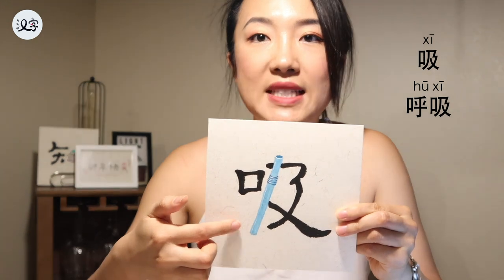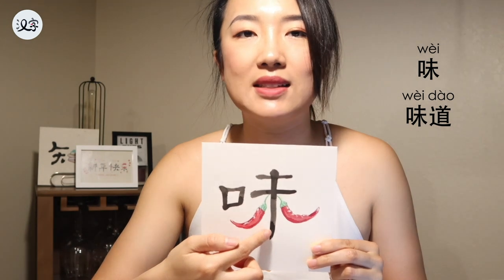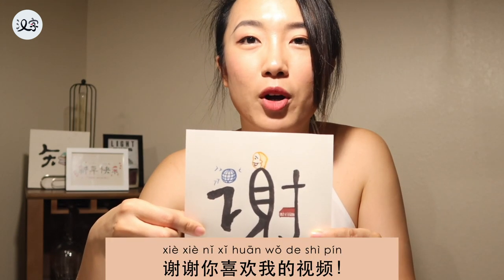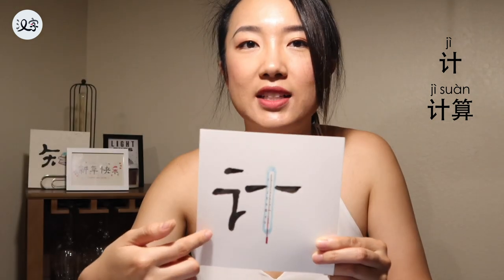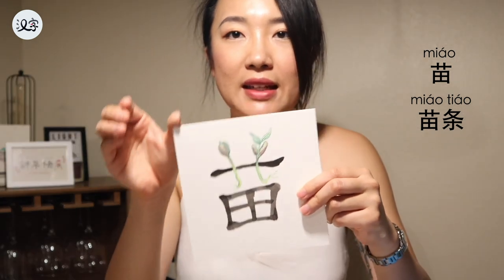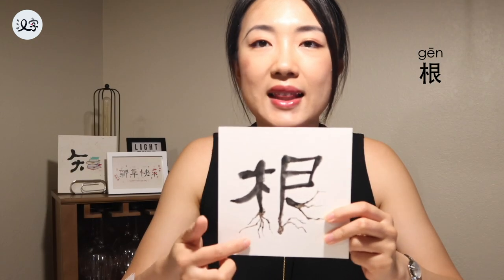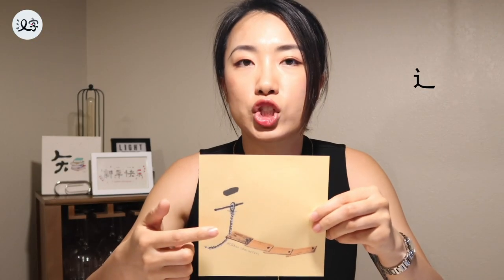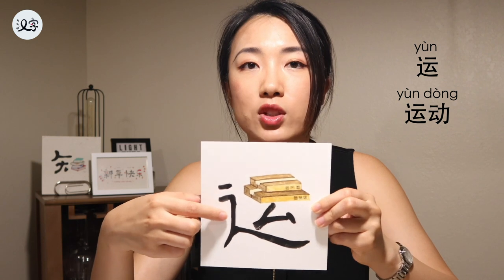How to memorize Chinese characters EASILY? PART 2 (15 characters in 10 mins!)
I hope my associative drawings and creative thinkings can help you understand Chinese characters and to memorize them easily!